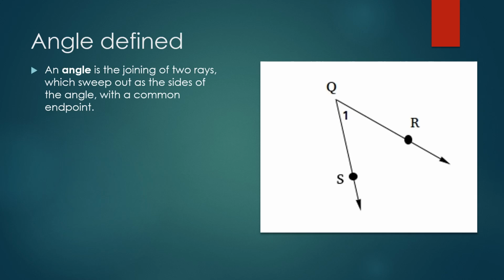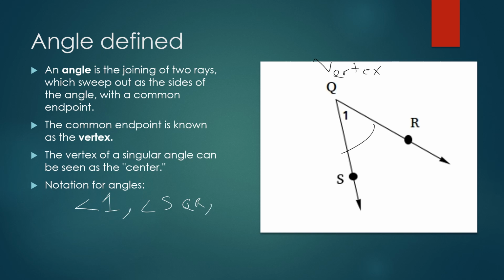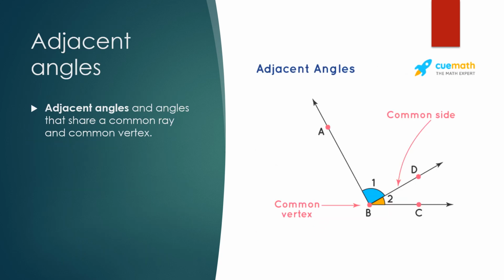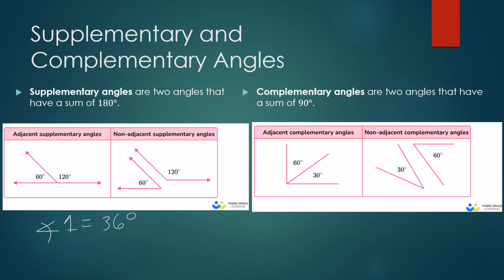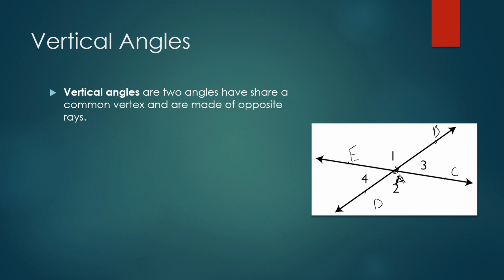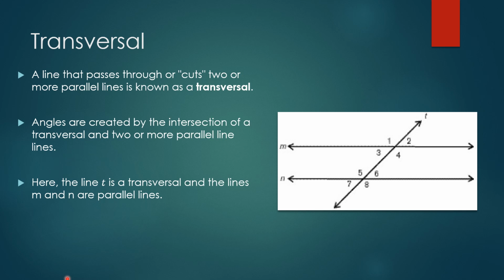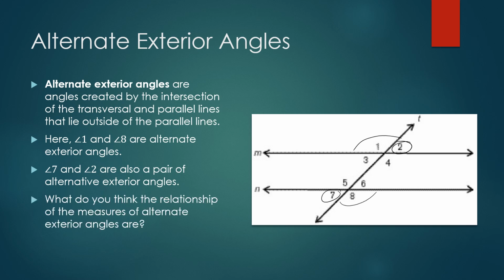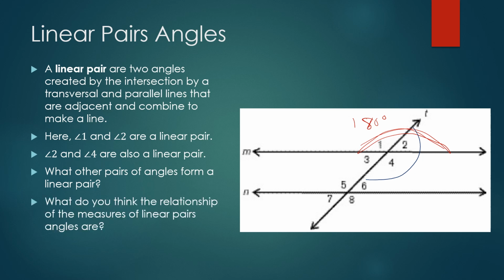Angles Video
This is a summary of section 10.2 in your textbook, Contemporary Mathematics. If you found this helpful, please consider donating to OpenStax.org to keep the textbook as an opensource.